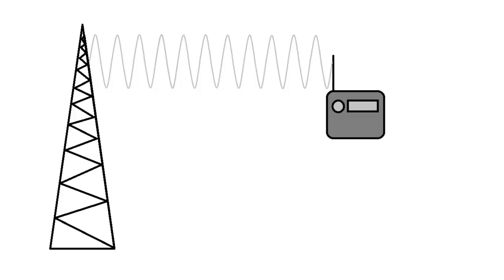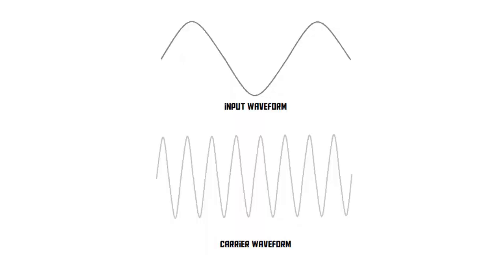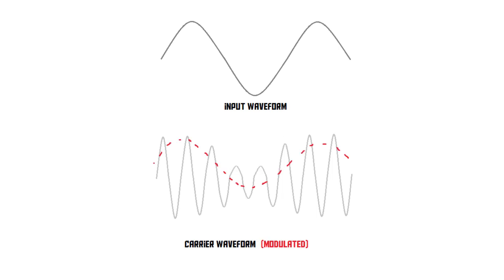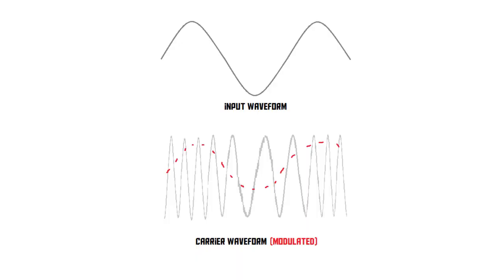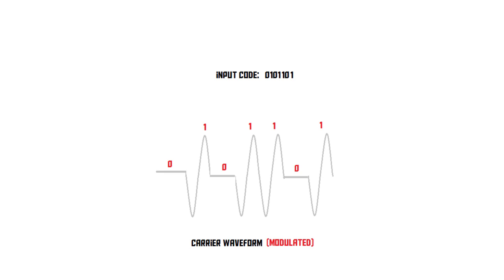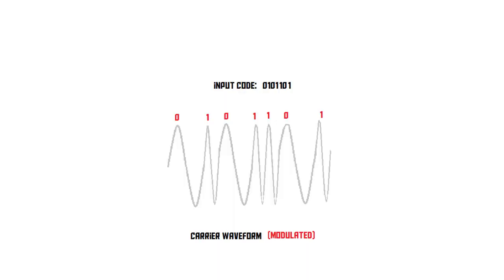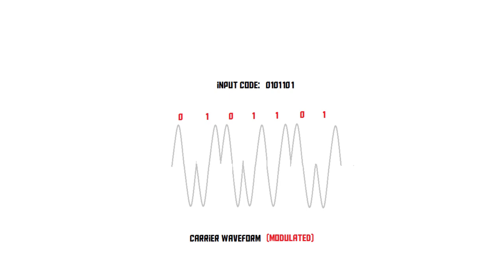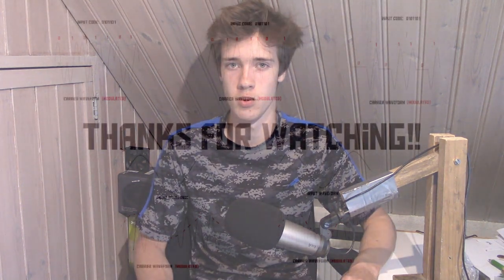What is modulation? (AKIO TV)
So what exactly is modulation, and why do we need it? Let's find out!